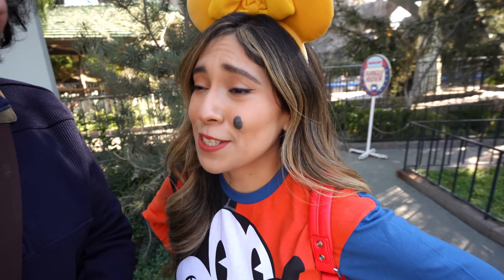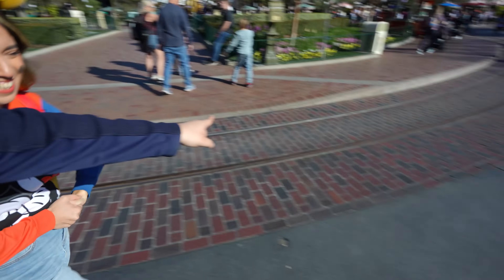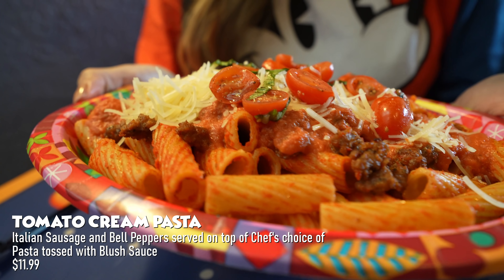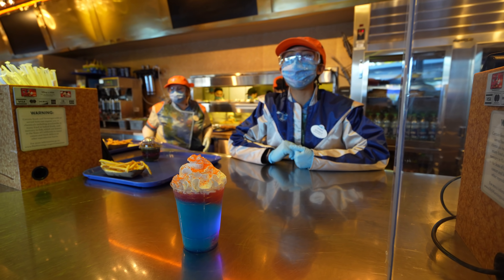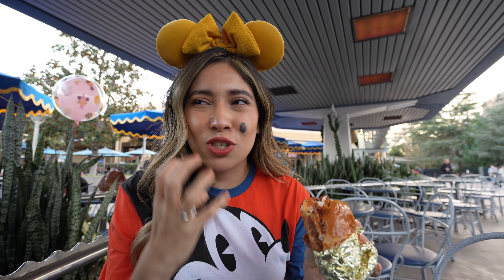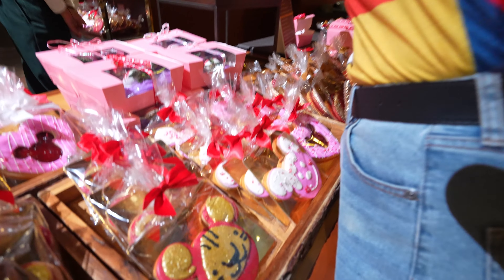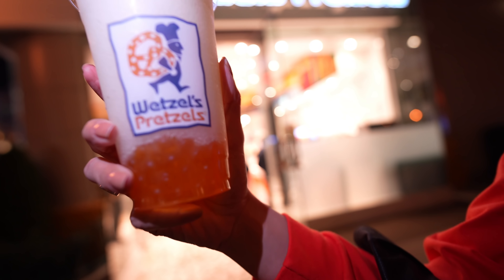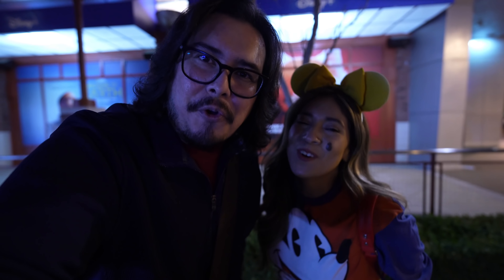Disneyland Brings Sweet Valentine’s Day Food That You MUST Try! Disneyland Resort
Hey Magic Journeys!

 Join us today as we take you to The Disneyland Resort to show you all the new tasty Valentine’s Day food at Disneyland. One of our favorites is the Valentines Swirl from the tropical hideaway! You really can’t miss out so get hungry cause this is gonna be fun! If you haven’t already then, check out Downtown Disney as they are Celebrating soulfully This Feb. at Disney Parks, bringing new culturally rich experiences to Walt Disney World Resort and, for the first time, to Disneyland Resort. Coinciding with Black History Month, Celebrate Soulfully invites families and friends to gather for experiences that honor Black heritage and culture through music, food, art and more.  Thank you guys for watching and If you guys enjoy this video don’t forgot to leave a big like.

0:00 Intro
0:59 Tropical Hideaway
1:14 Valentines Swirl Dole Whip
2:46 What Dole Whip Would You like At Disney?
3:35 Gorgeous Grey Stuff
5:04 Mark Twain Riverboat
6:05 Strawberry Mint Julep
7:13 Pizza Planet
7:40 Spacedip Pizza
8:46 Tomato Cream Pasta
10:25 Magic Key Slush
10:39 Galactic Sunrise Slush
13:14 Spicy Nash Chicken Sandwich
4:46 Monorail Ride
15:12 Celebrate Soulfully At Downtown Disney
16:24 Marceline Confectionary
17:08 Craftsman Bar and grill
17:44 Loves Lantern
18:30 California Crush
19:09 Tuxedo Strawberry
19:55 Wetzels Pretzel
20:19 Mango-Rific Drink
21:08 Lots of Love pretzel
22:56 Outro